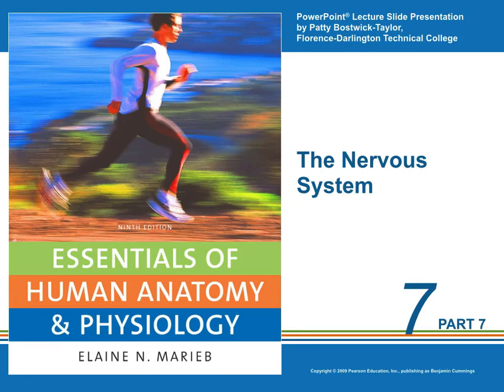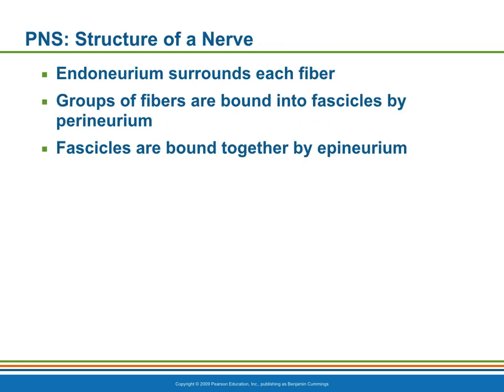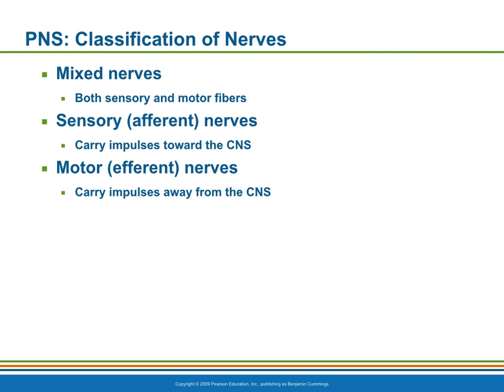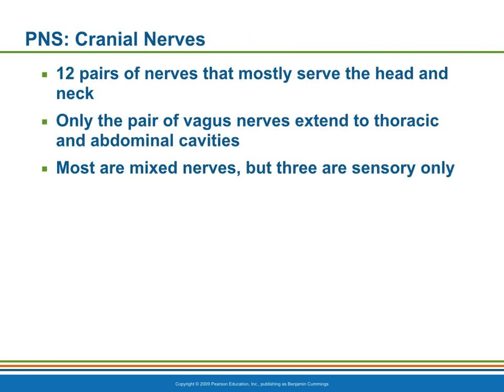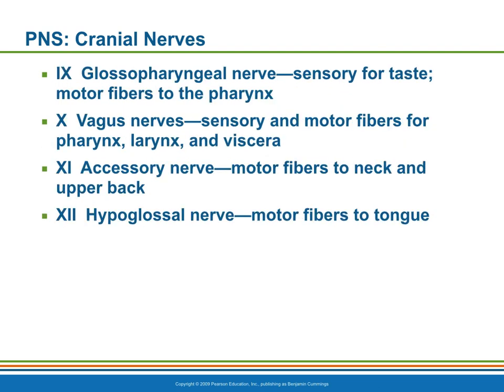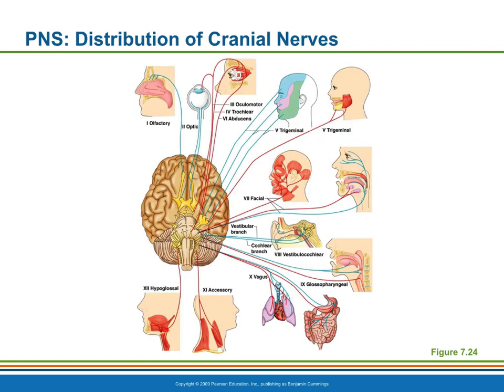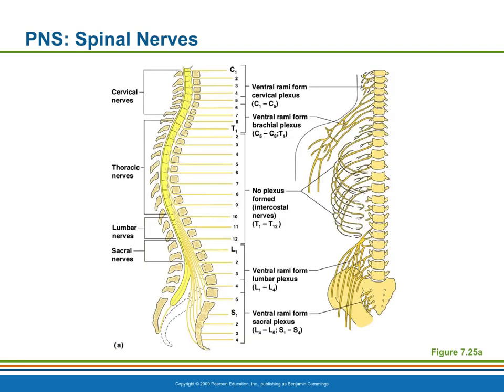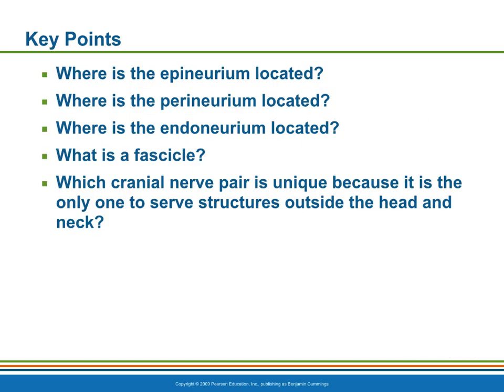Chapter 7 Lecture 7